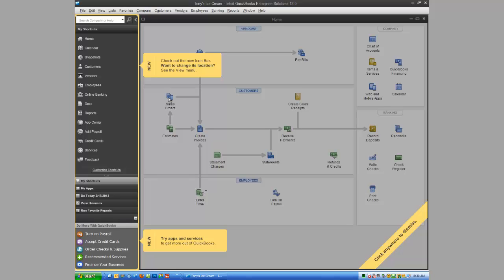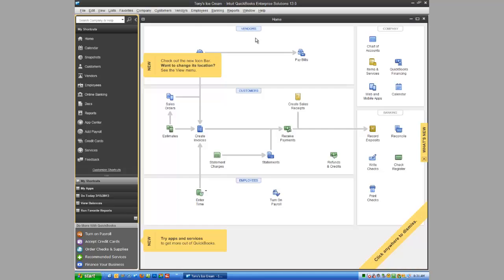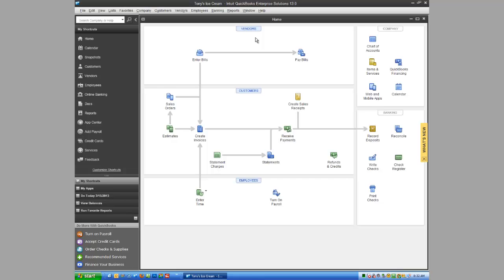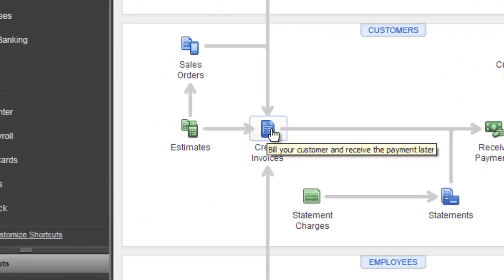3 - Free QuickBooks 2013 Training: QuickBooks 2013 Interface First Look